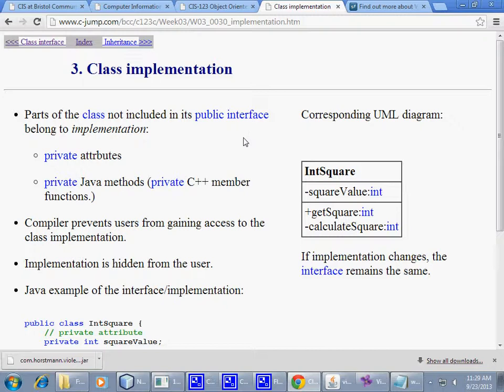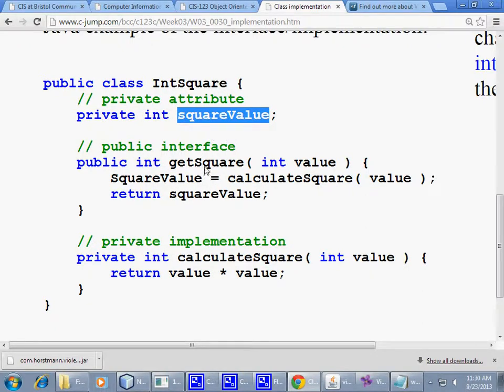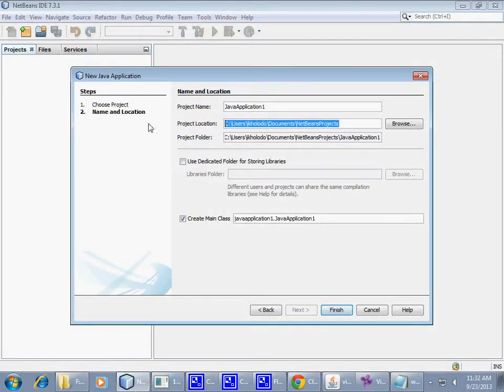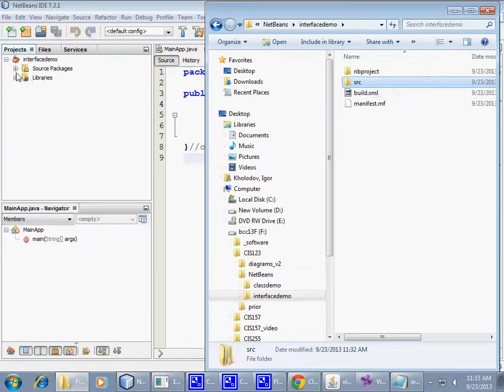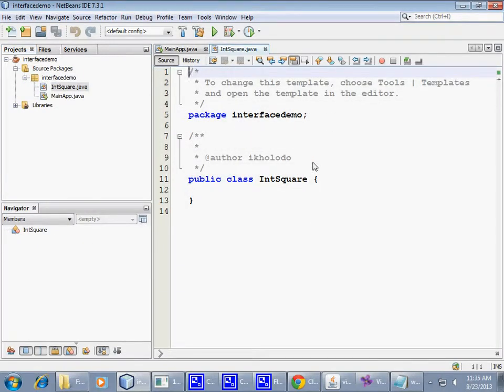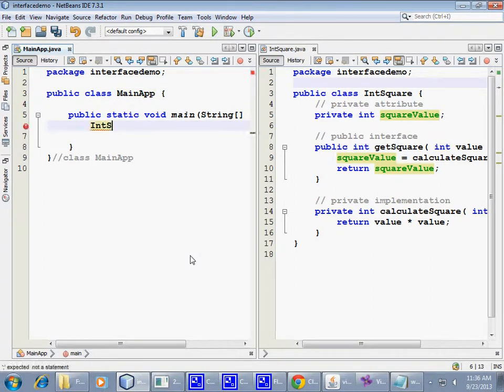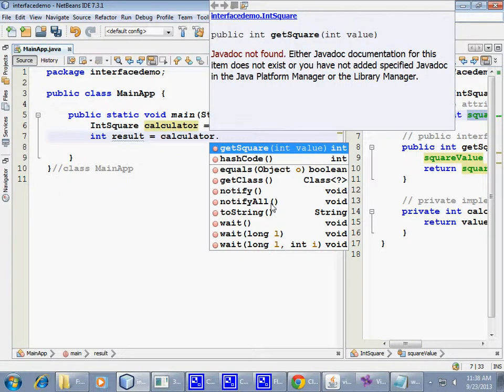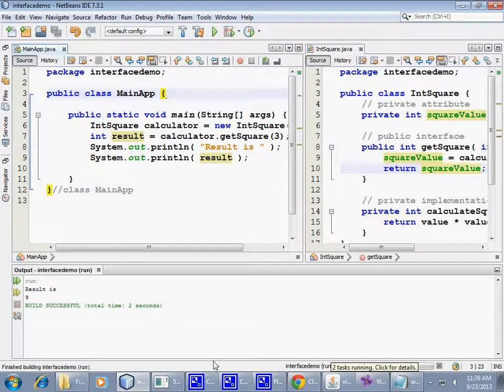Week 03 Encapsulation and Inheritance Part 2